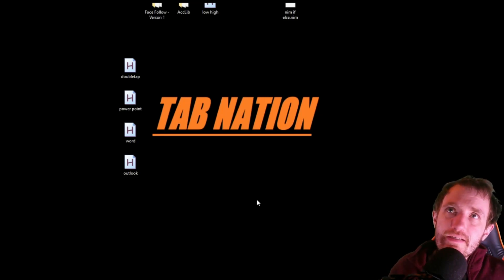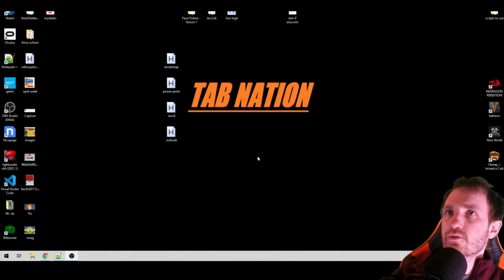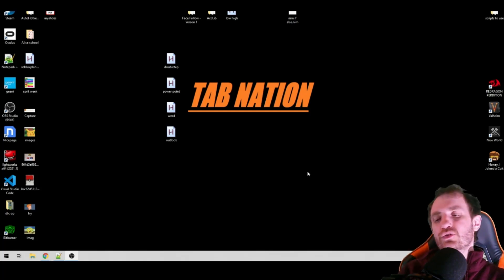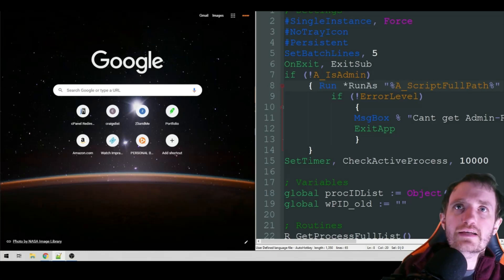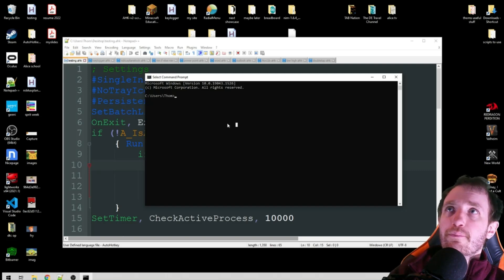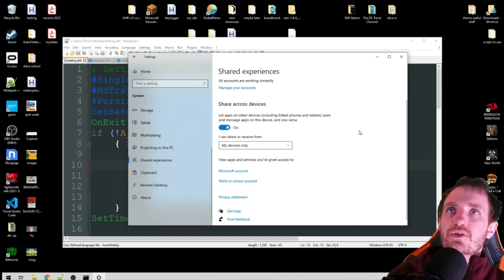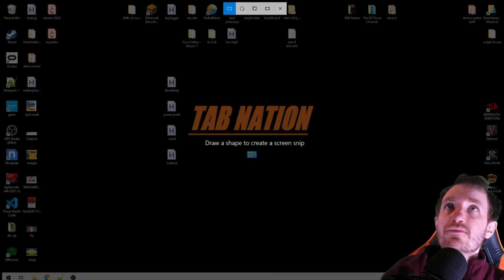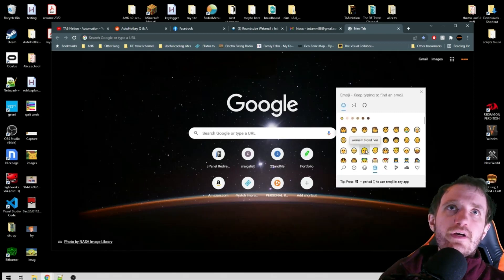Windows 10 Secrets, Hints and Tips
Lots of Hints, Tips, and Secrets to help your windows 10 life better!

god mode = GodMode.{ED7BA470-8E54-465E-825C-99712043E01C}